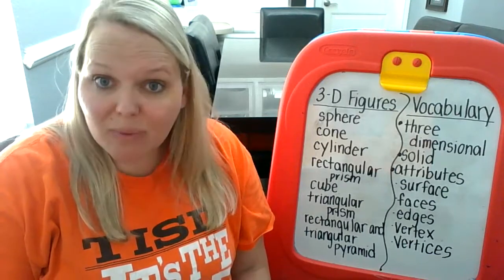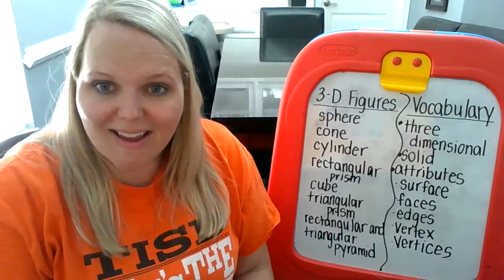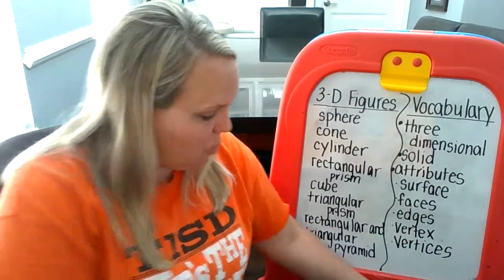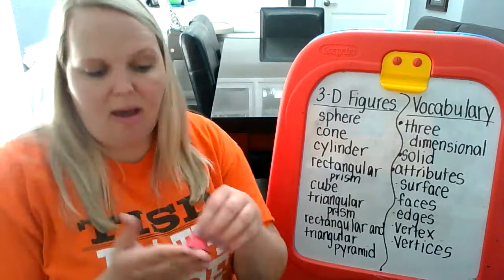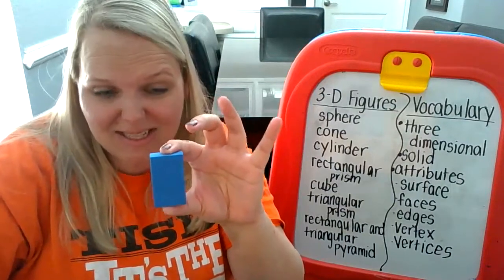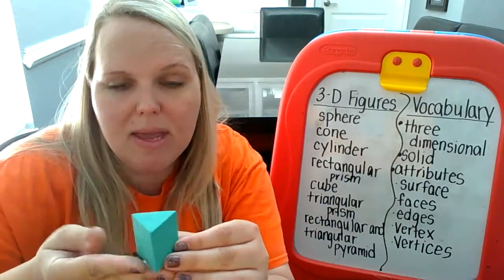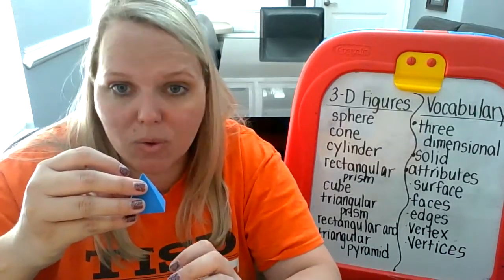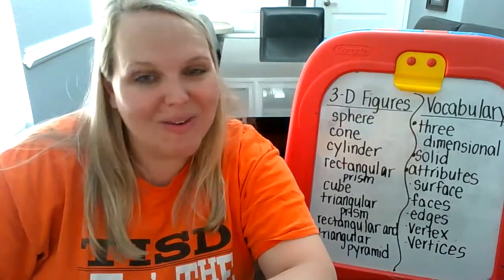Week 3 - Three Dimensional Shapes